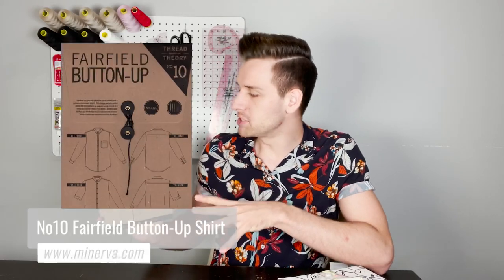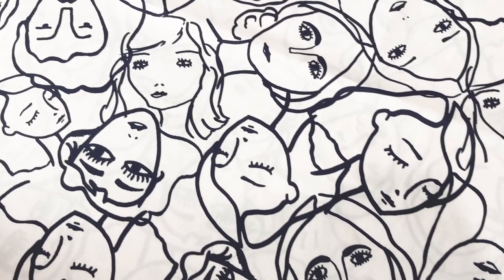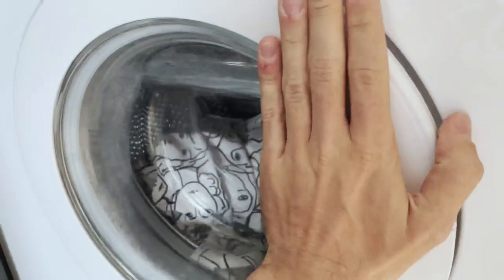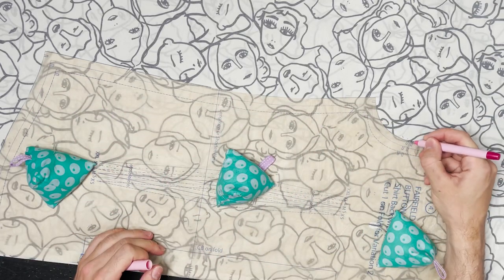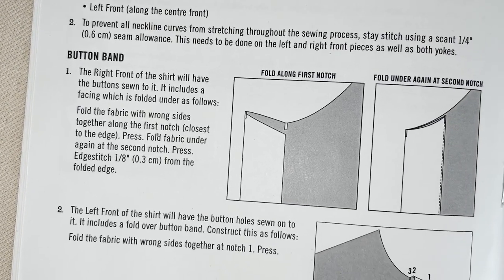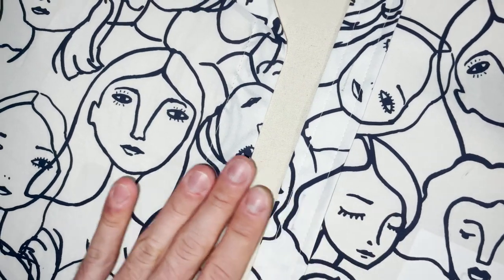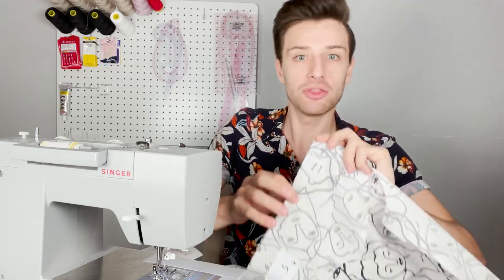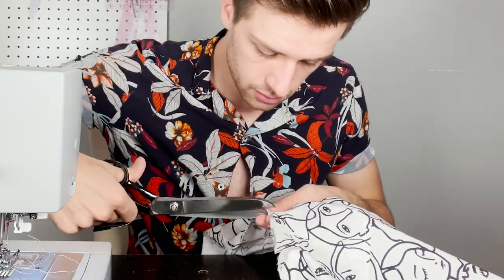Minerva Sew-Along - Thread Theory Fairfield Shirt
The Thread Theory Fairfield shirt is great button up shirt pattern with all the classic details and is part of the Cityscape Urban Menswear Collection that provides an elegant silhouette accented with modern design elements. With options of a centre back pleat, or for more fitted shirts, options for long shaped darts it allows for a selection of fitting options for you to choose from.

Oliver introduces you to Thread Theory’s Fairfield shirt pattern and goes through each step on how to sew this fantastic pattern up in option 2. Pick up some great tips as Oliver will be showing you how to include two long shaped darts at the back of shirt. Now is never a better time to try sewing your own shirt pattern up and take your sewing skills to the next level!